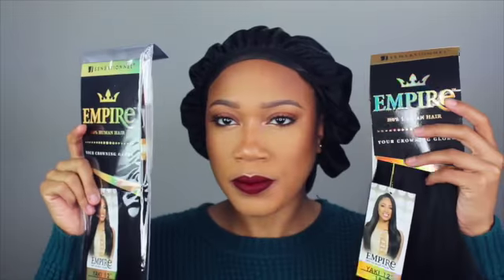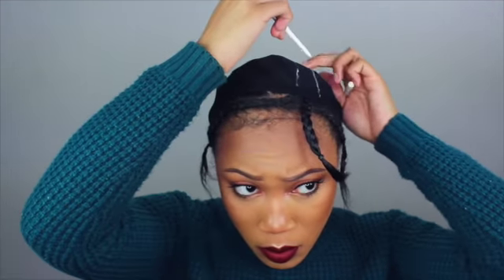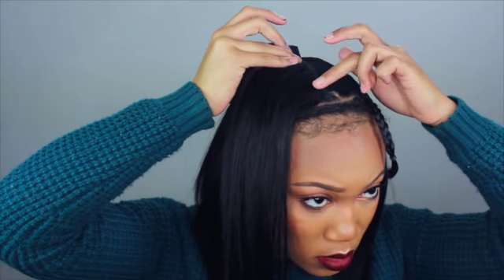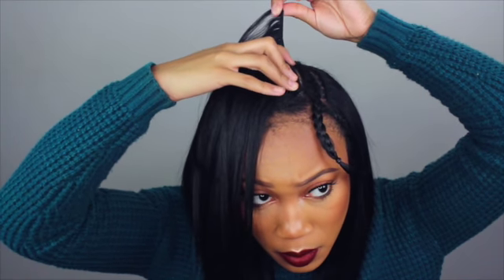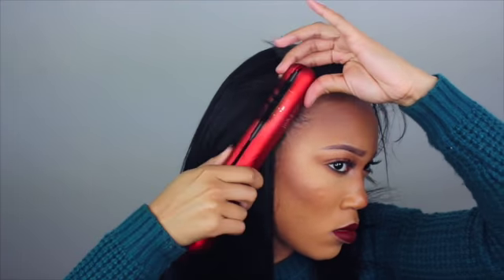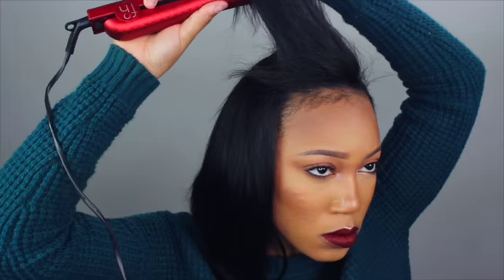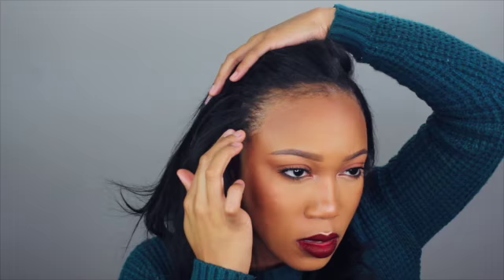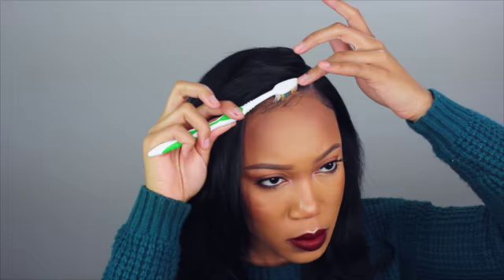Natural QuickWeave Leave Out Tutorial |Sensationnel Natural Yaki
SHARE! LIKE! COMMENT || S U B S C R I B E

Helpful videos:

-Braiding tutorial
R O D U C T S

EMPIRE YAKI
COLOR: 1B
LENGTH:12

Empire’s key features are
•  100% Human Hair
•  Soft and smooth texture
•  Long lasting curl retention
•  Tangle free and shed free
•  Fullness from top to bottom
•  Radiant shine

  Available colors and lengths
          8”: 1, 1B, 2, 4, 27, 30, 33, 4, 99J, BG
          10”: 1, 1B, 2, 4, 27, 30, 33, 4, 99J, BG, S1B/30, S1B/33, S4/30, T1B/27, T1B/30, T1B/350, T1B/BG
          12”: 1, 1B, 2, 4, 27, 30, 33, 4, 99J, BG, S1B/30, S1B/33, S4/30, T1B/27, T1B/30, T1B/350, T1B/BG
          14”: 1, 1B, 2, 4, 27, 30, 33, 4, 99J, BG, S1B/30, S1B/33, S4/30, T1B/27, T1B/30, T1B/350, T1B/BG
          16”: 1, 1B, 2, 4, 27, 30, 33, 4, 99J, BG, S1B/30, T1B/27, T1B/30, T1B/350, T1B/BG
          18”: 1, 1B, 2, 4, 27, 30, 33, 4, 99J, BG, S1B/30, T1B/27, T1B/30, T1B/350, T1B/BG

- SALON PRO 30 SECOND BONDING GLUE
- 1 BLACK WIG CAP
- SCISSORS
- RAZOR COMB
- ARGON OIL EDGE CONTROL

T E C H INFO ||

I N S T A G R A M : FOREVERCRYSSY

T W I T T E R: FOREVERCRYSSY

T U M B L R: FOREVERCRYSSY